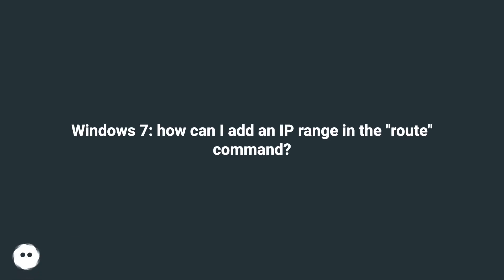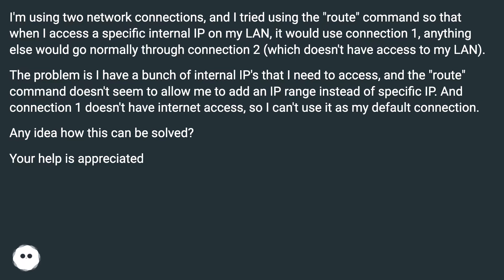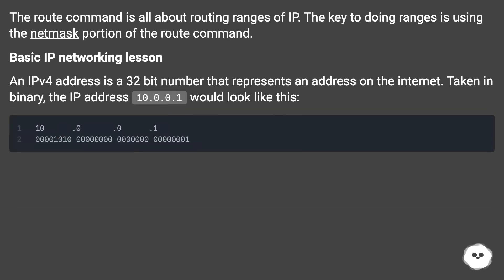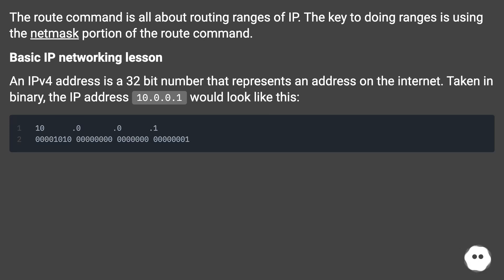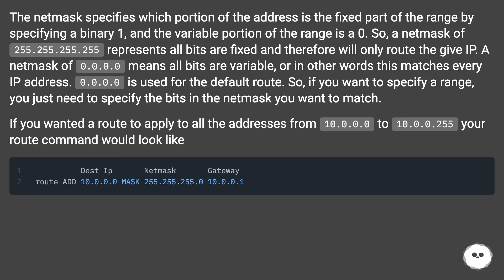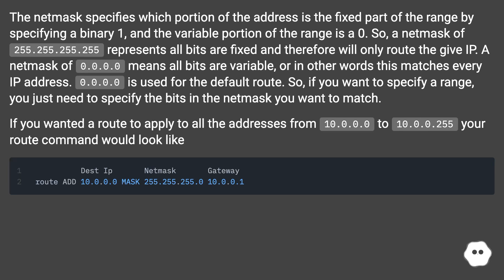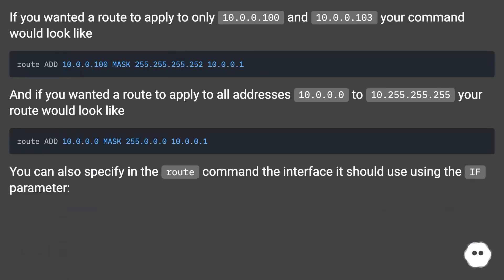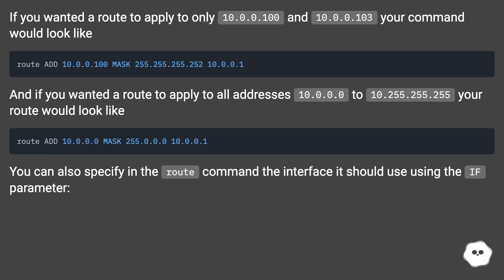Windows 7: how can I add an IP range in the "route" command?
Chapters
00:00 Windows 7: How Can I Add An Ip Range In The "Route" Command?
00:38 Accepted Answer Score 26
02:19 Thank you